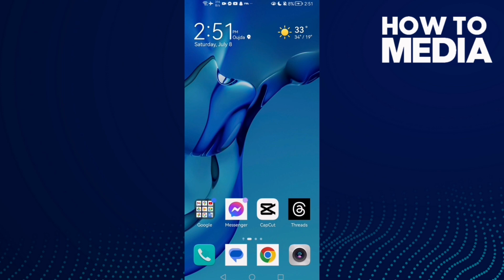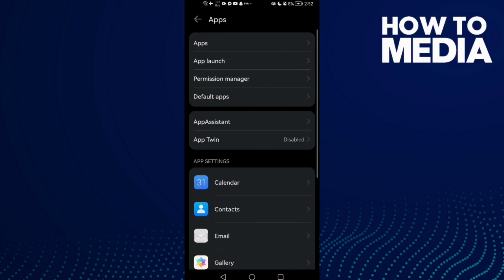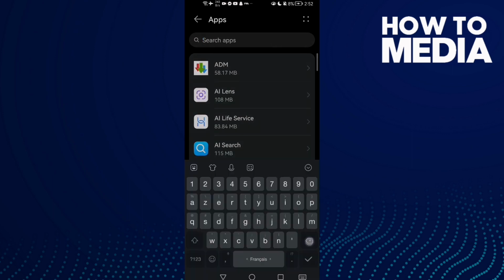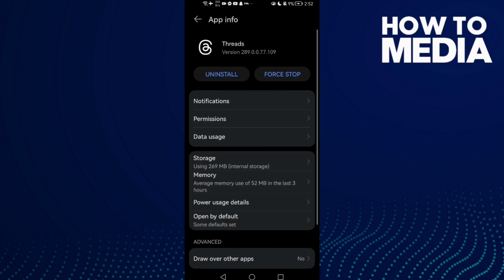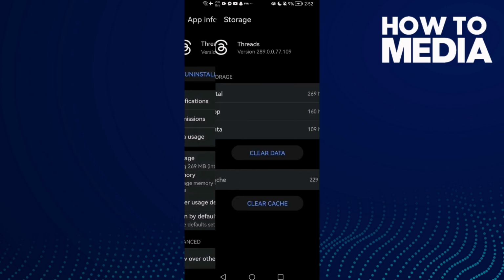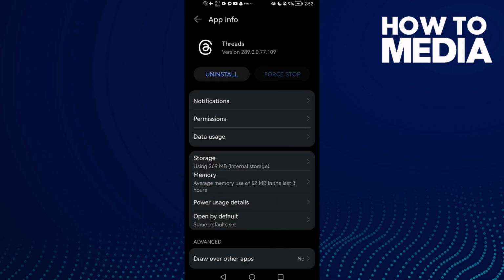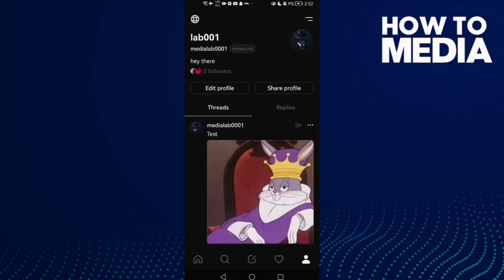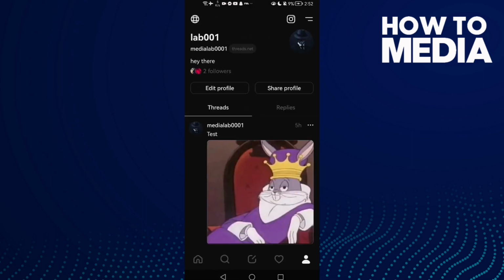How to Fix Bio Problem on Threads By Instagram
How to Fix Bio Problem on Threads By Instagram 2023

in this video we discuss :